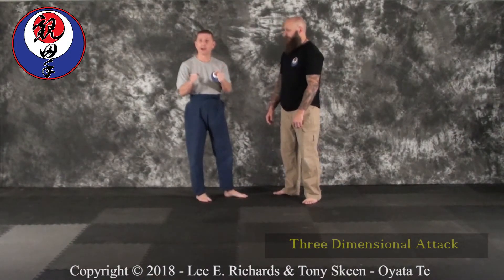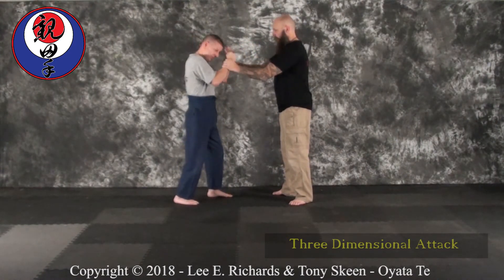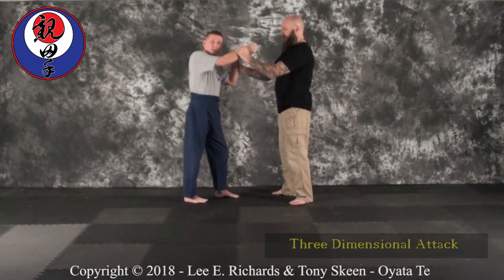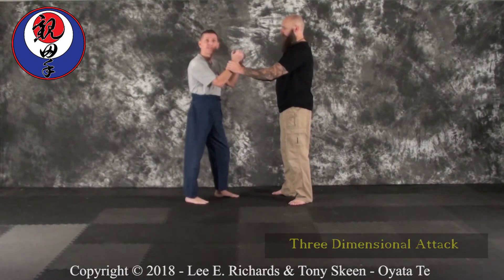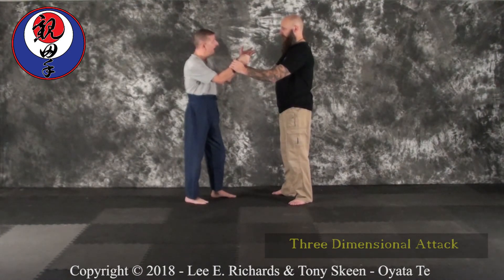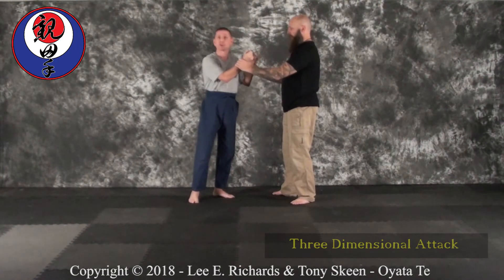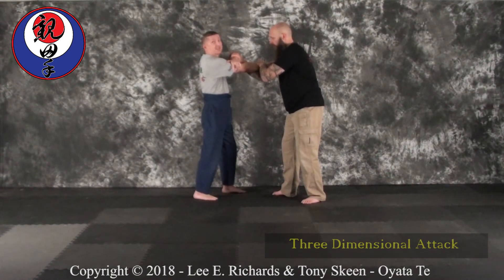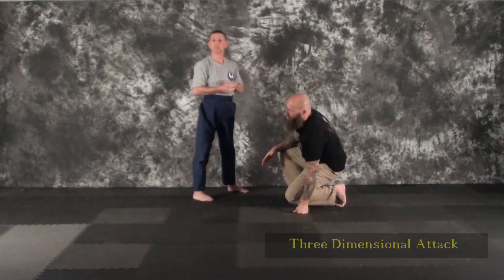Tuite - Linear vs 3D Defense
Short video on the 3D Principle of Defense (and attack)